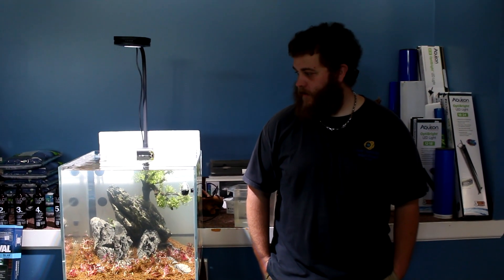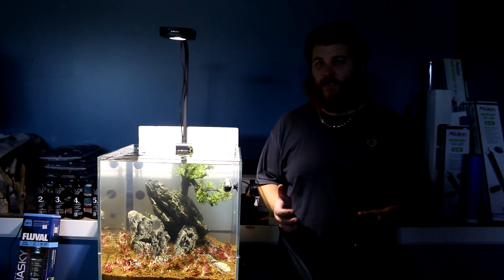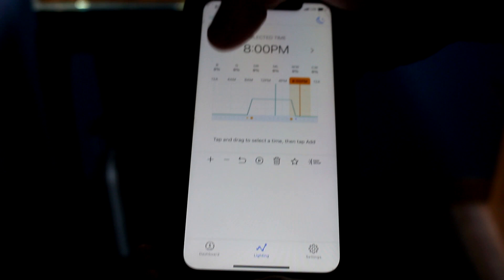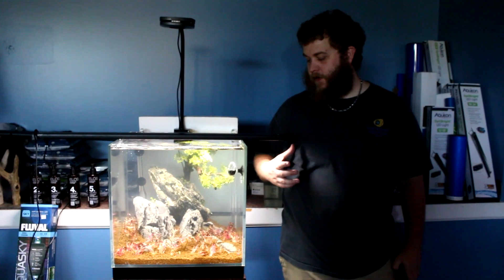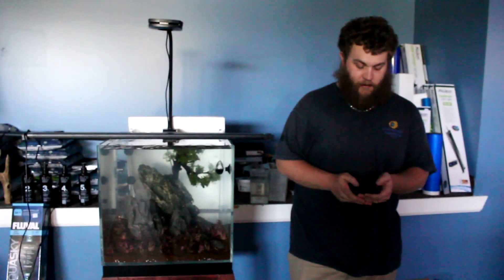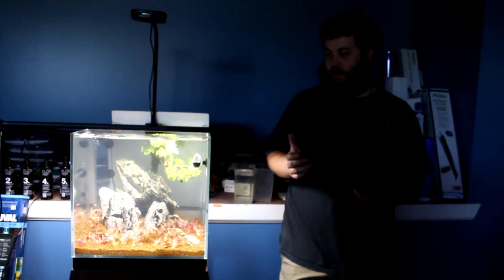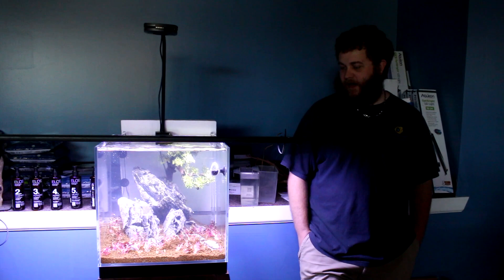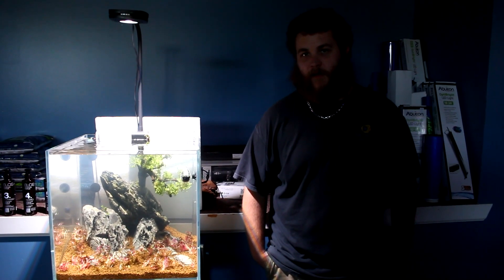Freshwater Plant Lights?